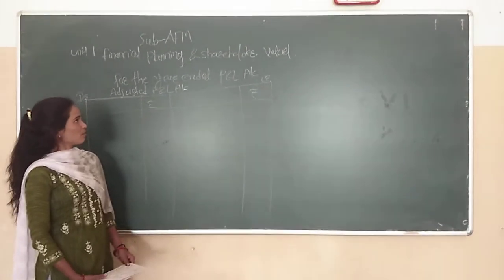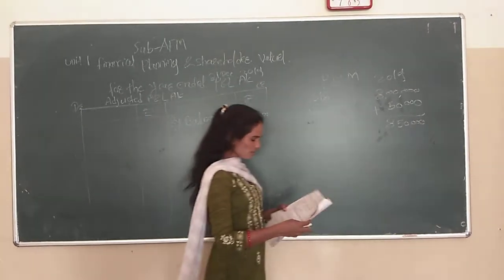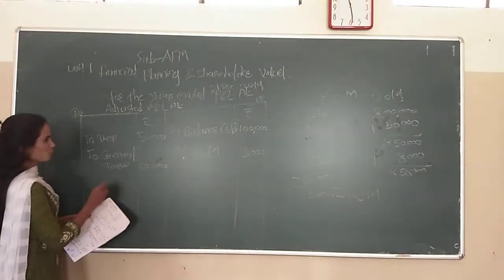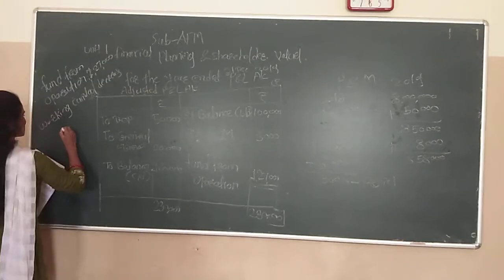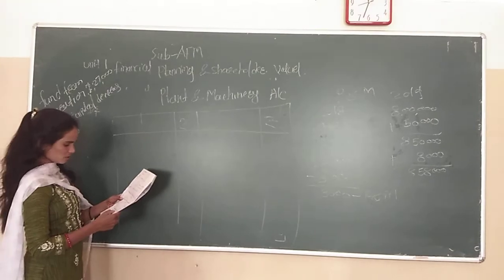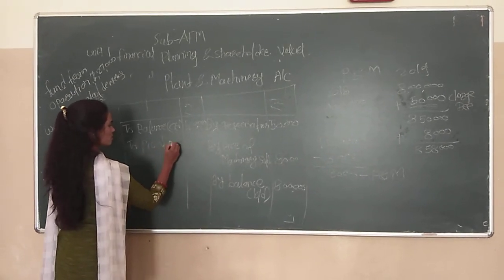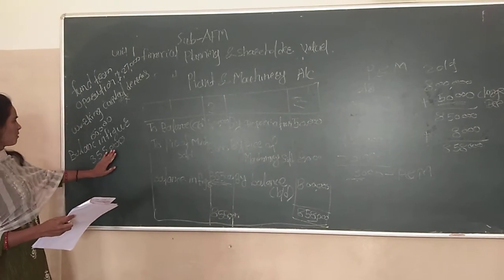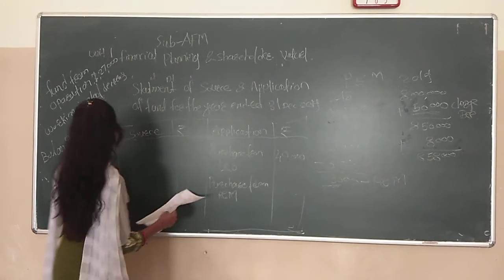ATCFOEM,MBA,2ND YEAR,SUBJECT-ADVANCE FINANCIAL MGT,LECTURE.5,UNIT.1) FINANCIAL PLANNING & S.V.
PROF.KHEMNAR.M.S//,SUBJECT-ADVANCE FINANCIAL MGT,LECTURE.,,UNIT.1) FINANCIAL PLANNING & S.V.,TOPIC- FUND FLOW STATEMENTS.